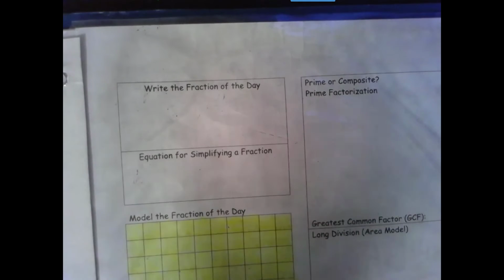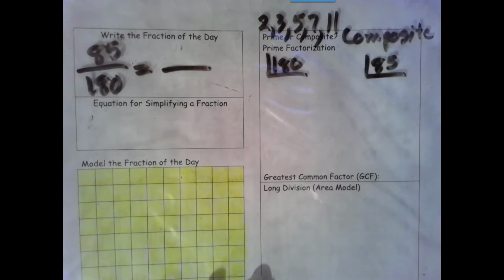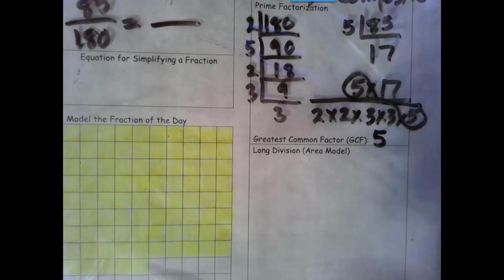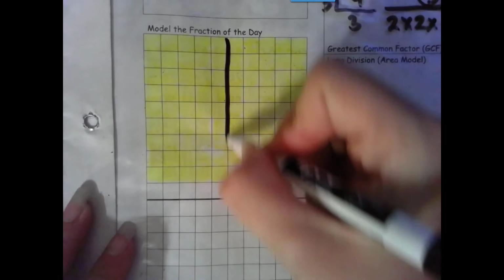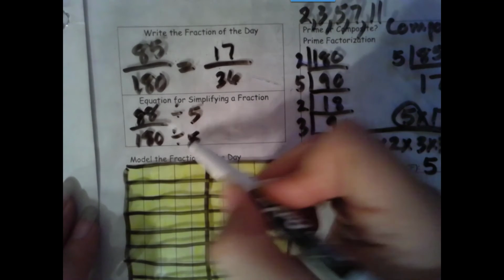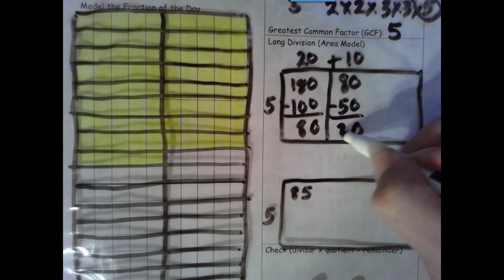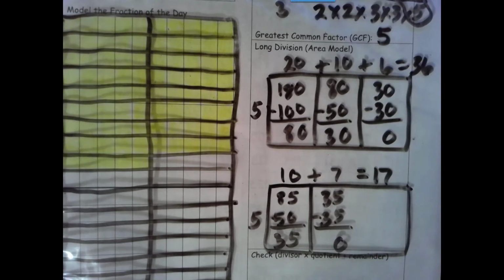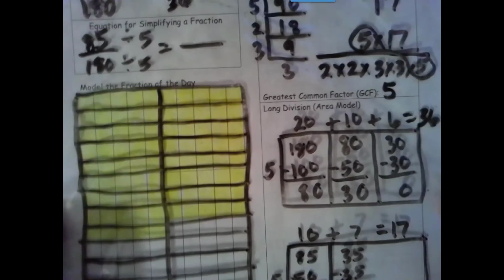Daily Fraction 5th Grade Day 85